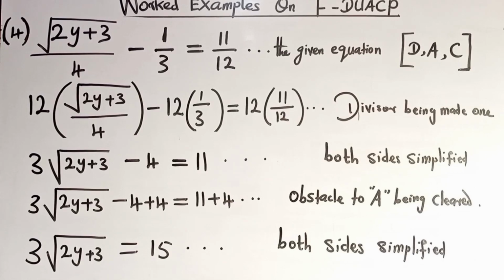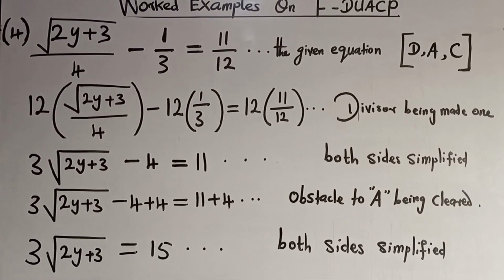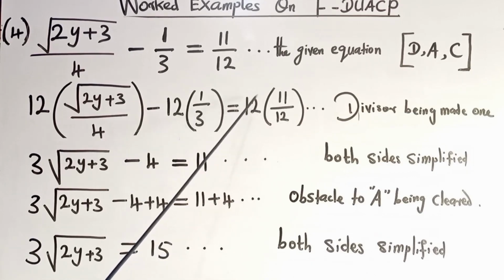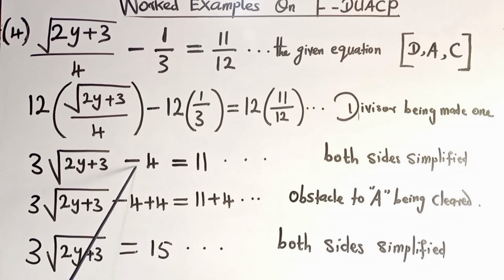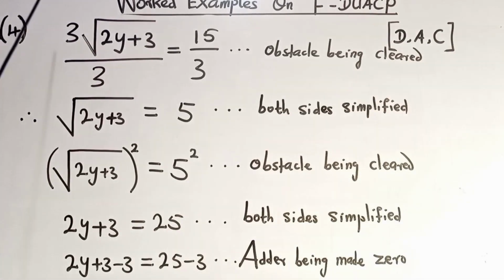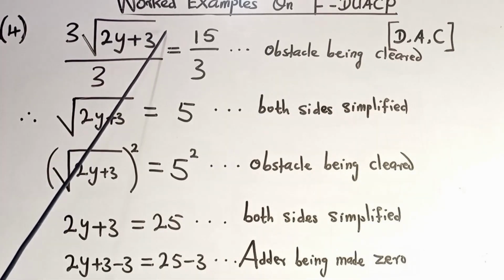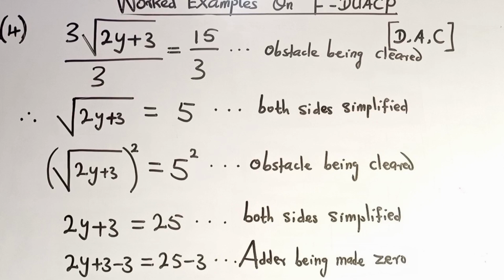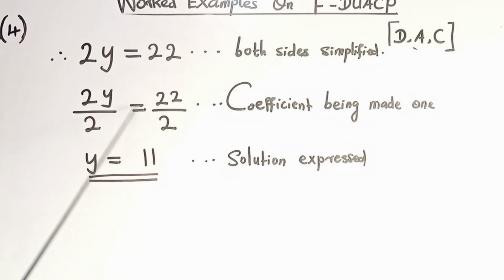"Precedence Formular" Example 4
Click on the playlist @ the end of the video to understand "Precedence Formular"